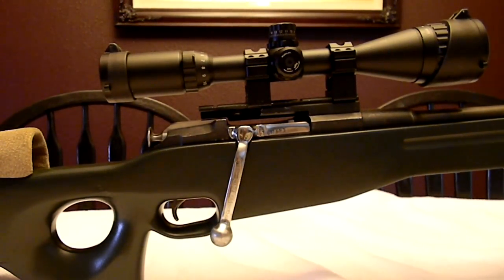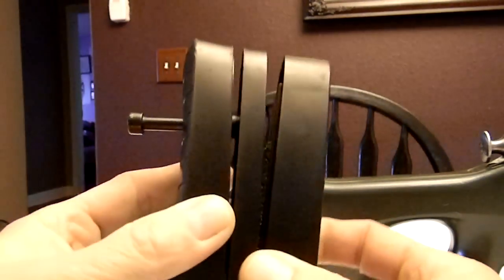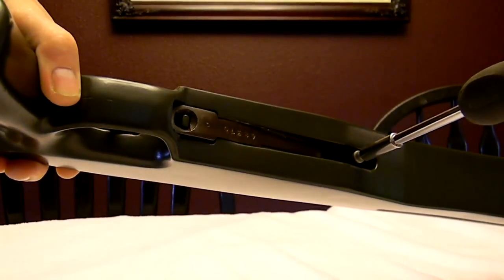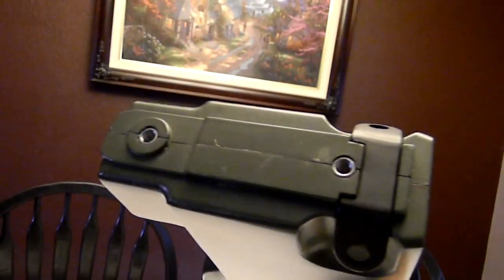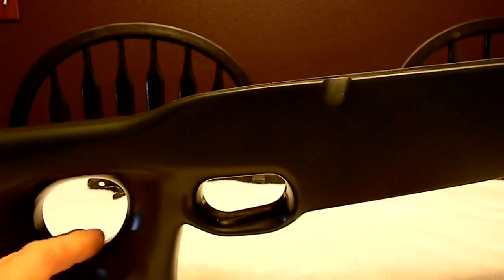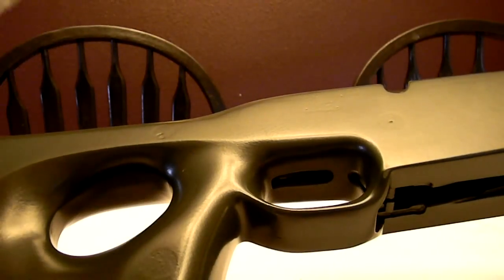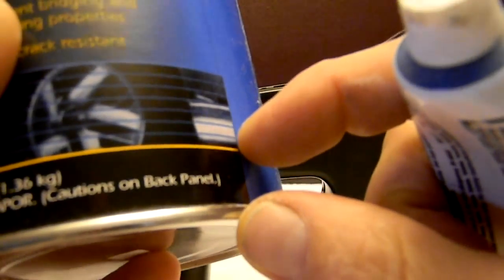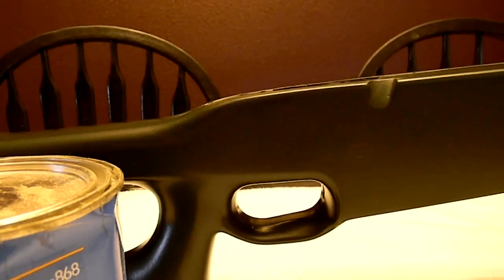Mosin-nagant custom how-to part 1 of 3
A short overview of how I modified this stock to fit!